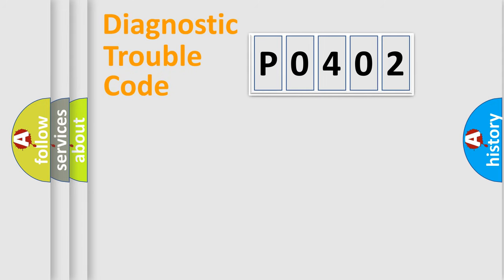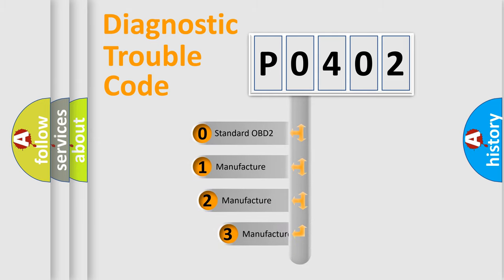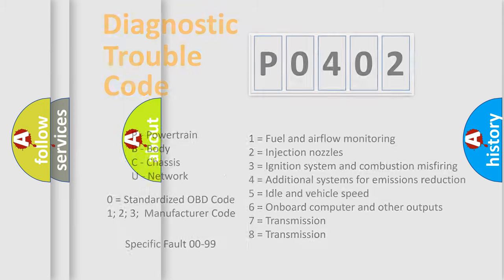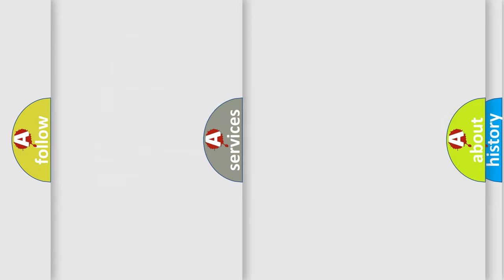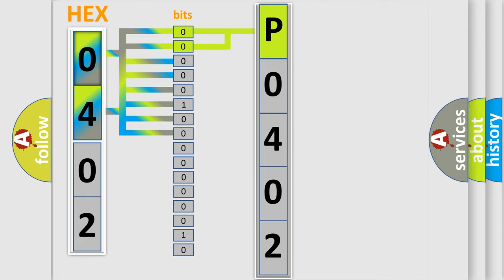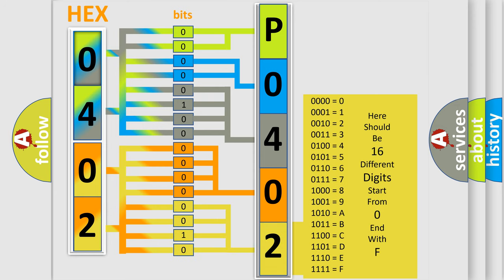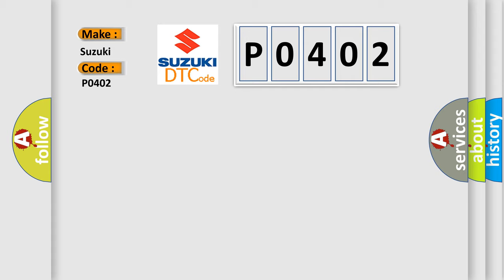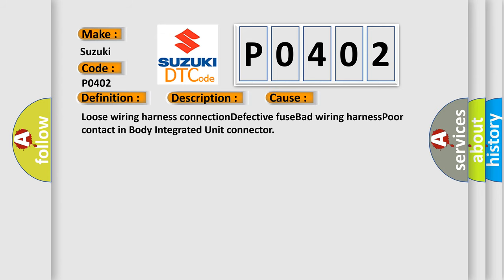DTC Suzuki P0402 Short Explanation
Contents:
0:21 Basic DTC analysis according to OBD2 protocol standard.
1:48 Insight into programming
2:58 A diagnostically understandable description of the Diagnostic Trouble Code
3:05 Basic error definition

Make:
Suzuki
Code:
P0402
Definition:
Batt P or Supply Malfunction Backup
Description: